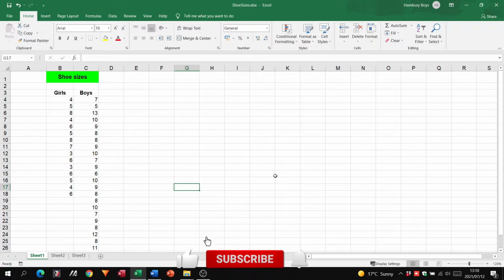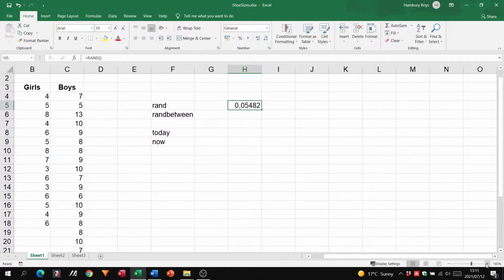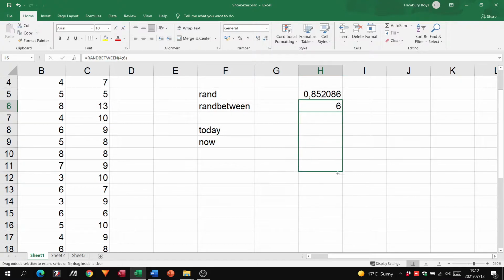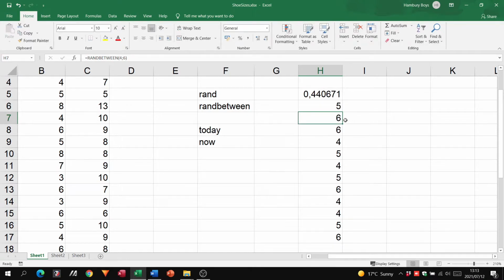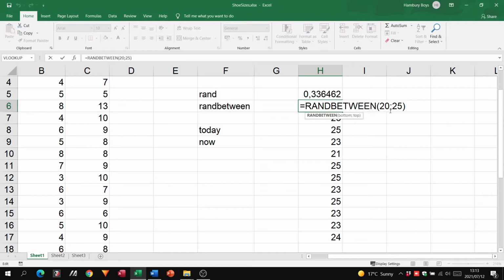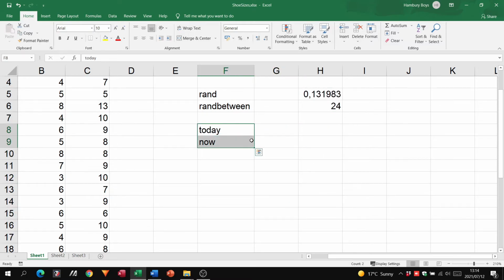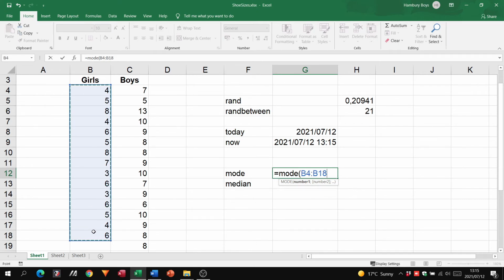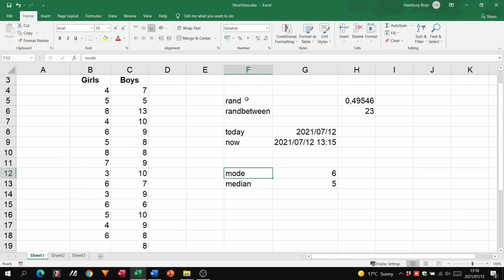More Functions in Excel | Excel Formulas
In this video we will be looking at more functions in Excel like:
- Today
- Now
- Rand
- Rand between
- Mode
- Median